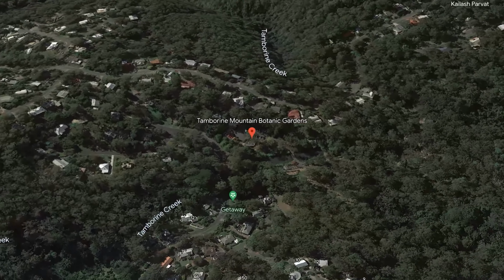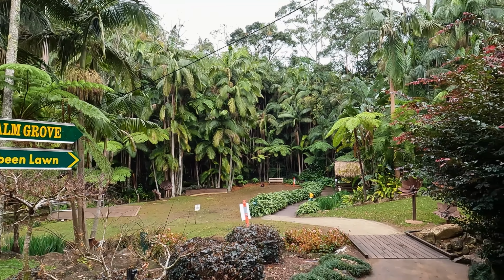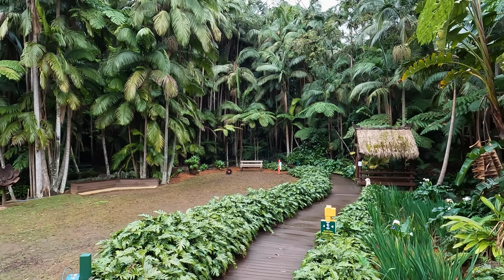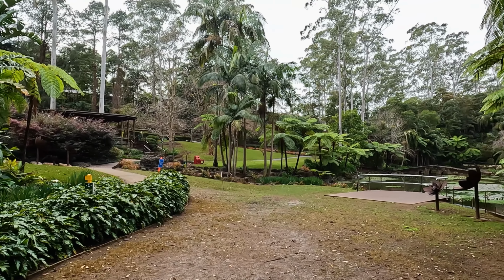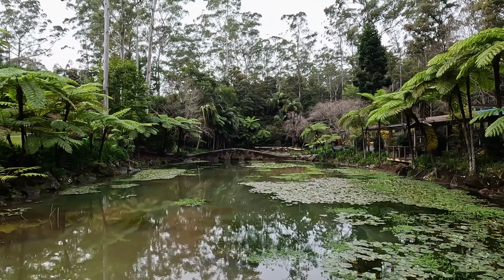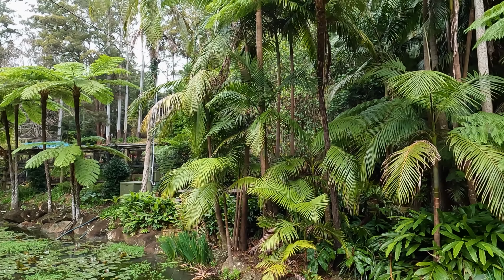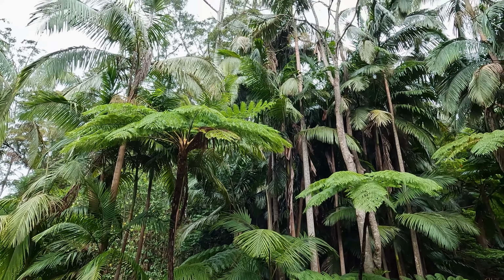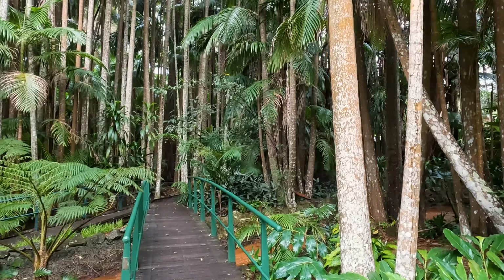[4k] Tamborine Mountain Botanic Gardens Tour | Gold Coast must see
In this video, we will take you on a tour of Tamborine Mountain Botanic Gardens. Tamborine Mountain Botanic Gardens is a stunning natural wonderland located in Gold Coast hinterland.

👉All material in this video is original and personally recorded by Rez World Travel (formerly known as Travel.Rez.Official) on location.